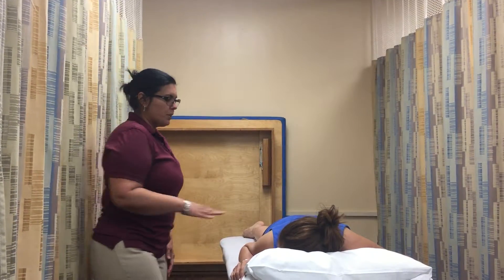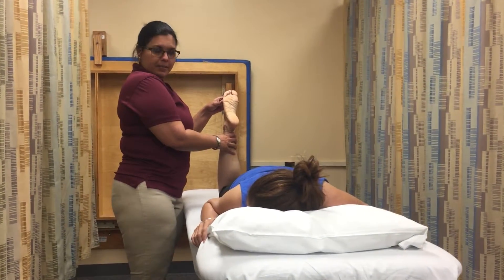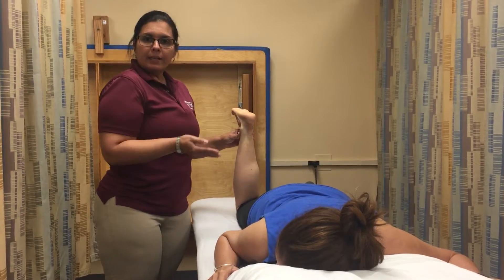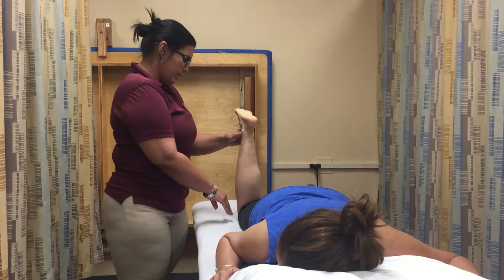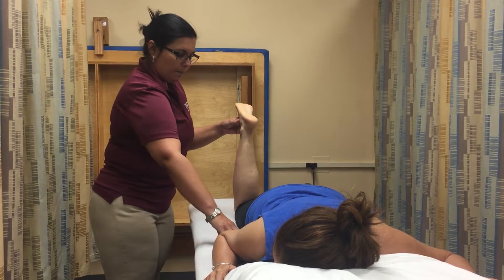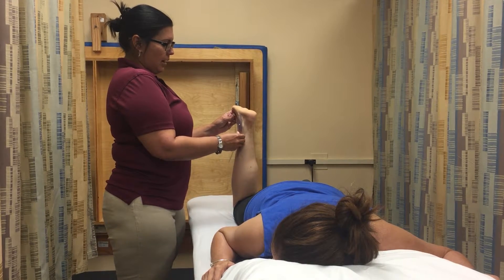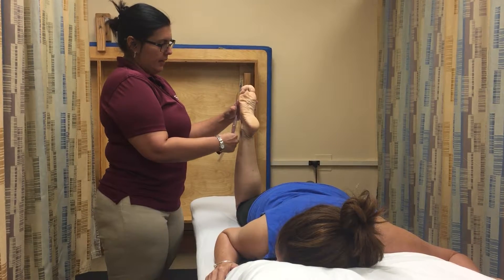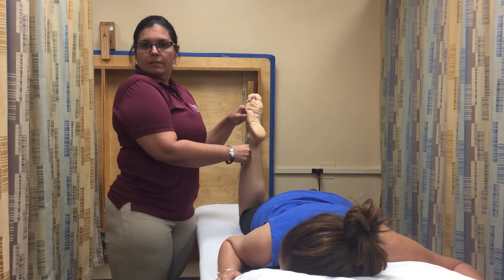Riera Roxana, ROM Ankle Plantar Flexion